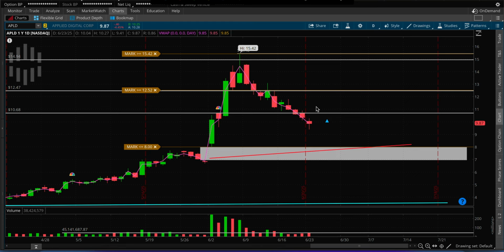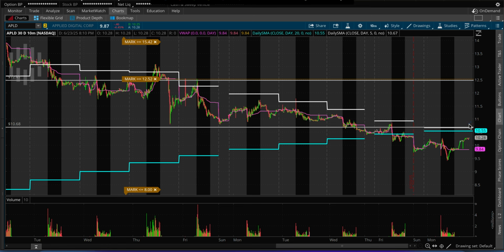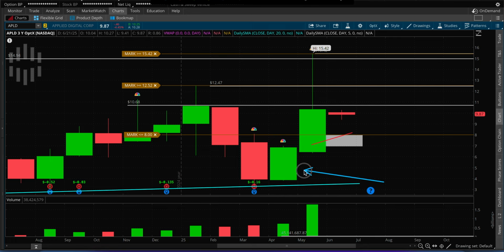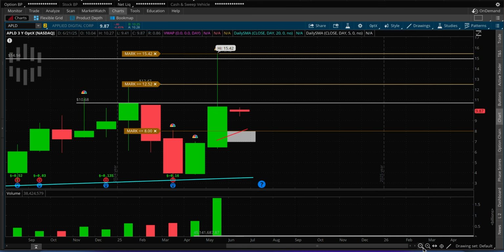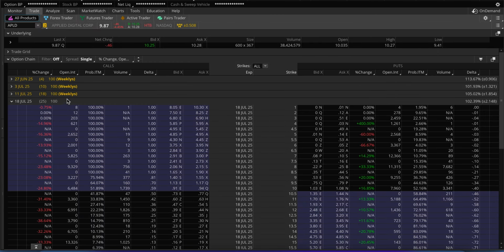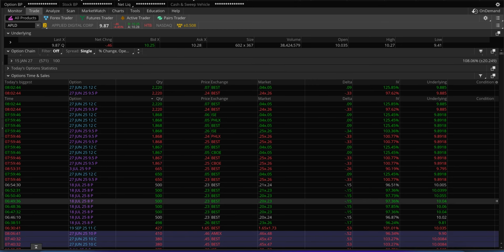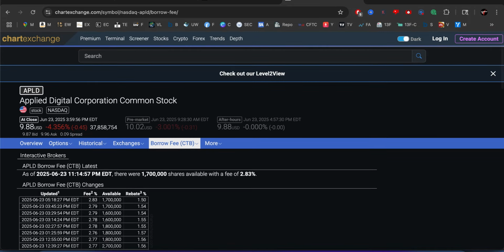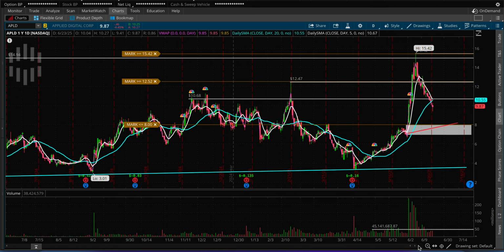APLD Stock Applied Digital Analysis, IV Crash Till Earnings!?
APLD Stock Applied Digital Analysis